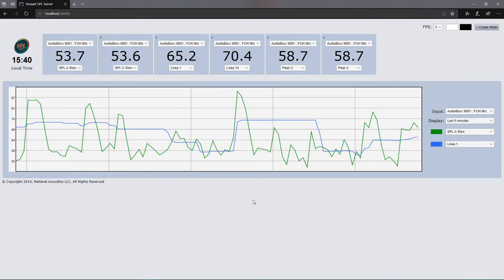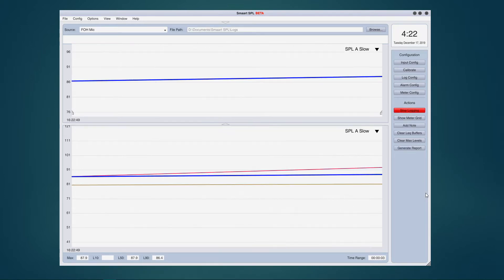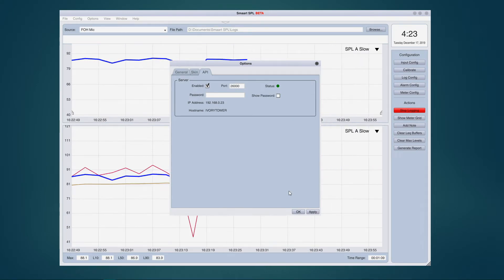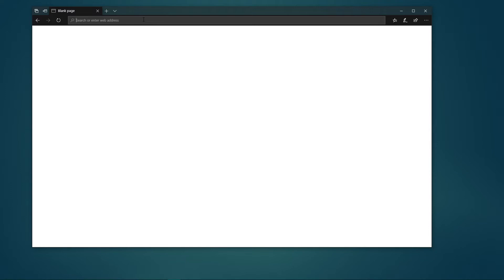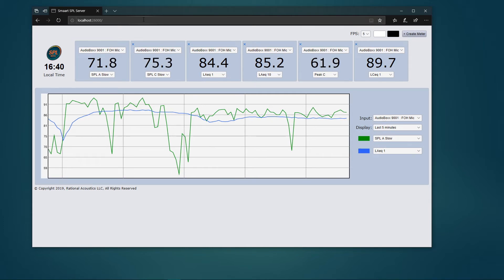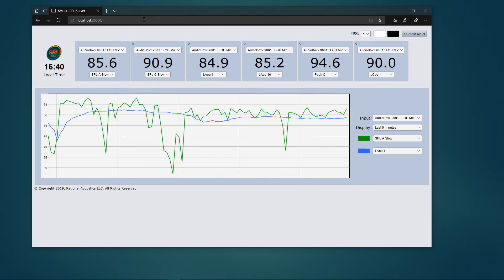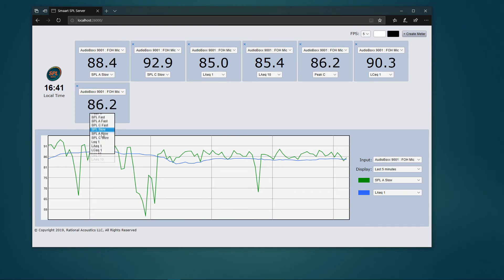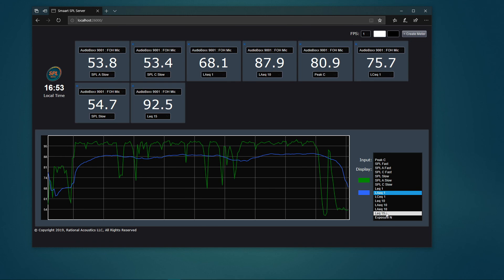Smaart v8 & Smaart SPL - Getting Started with the Webserver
Learn how to configure and access the built-in Webserver for remotely monitoring sound pressure level using Smaart SPL or Smaart v8.